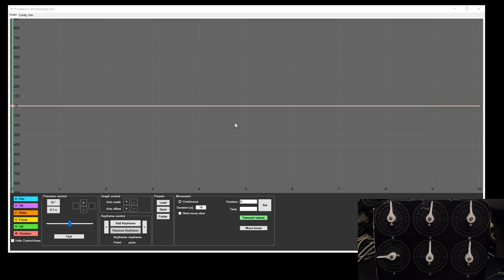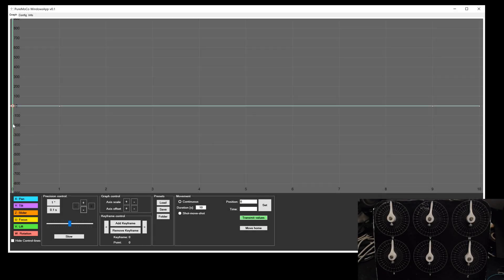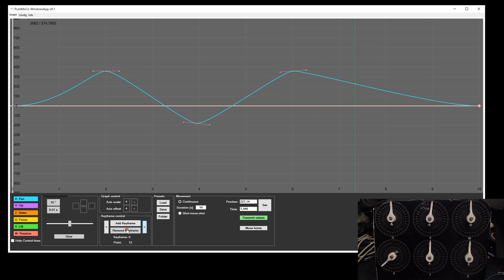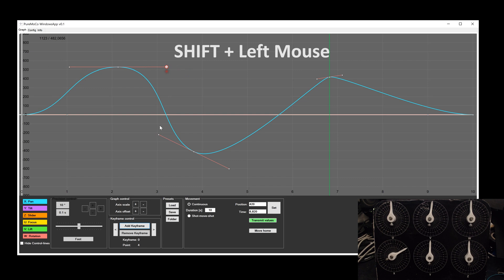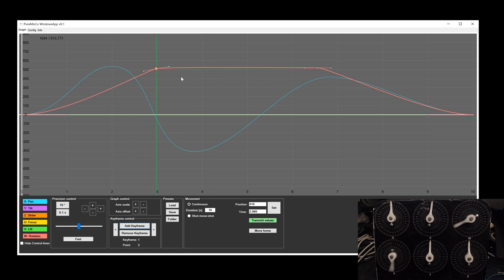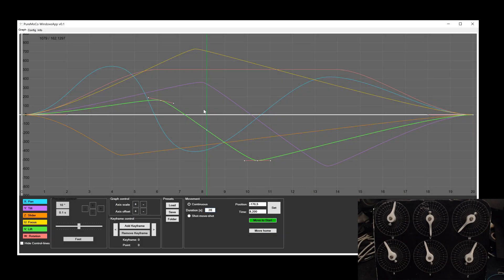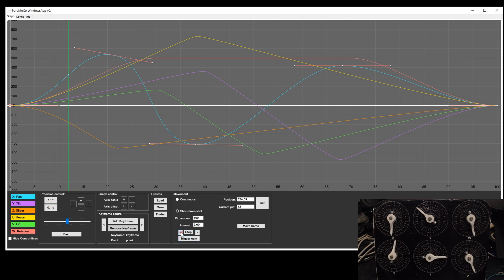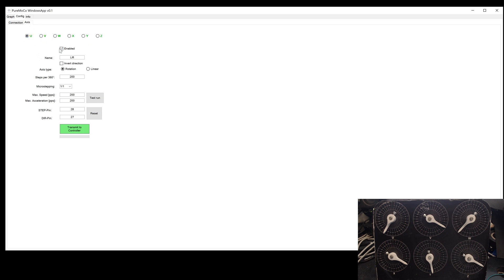[Preview] Windows control app for camera motion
Here you have a quick preview of the upcoming motor control app for Windows. With this, you are able to setup all different kind of motions for live video movement and to shot stop-motion still images. The app communicates with an Teensy microcontroller which then controls the stepper motors. So you have a very basic setup and can used this app with your DIY equipment.

Teensy 3.6:

Content:
00:00 - Intro and start position setting
01:46 - Create keyframes
04:05 - Graph display options
04:35 - Control point setting
07:04 - Continuous movement (Video mode)
08:00 - Saving and loading of presets
09:01 - Shot-move-shot (Stop-motion mode)
10:51 - Config and axis settings